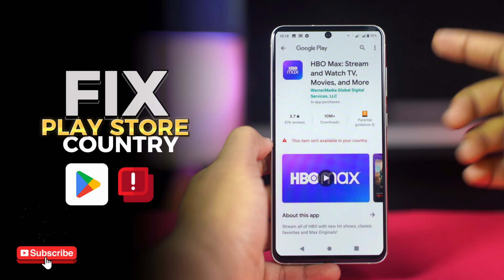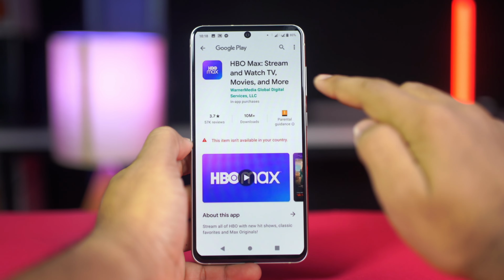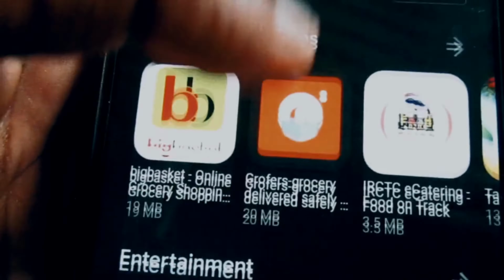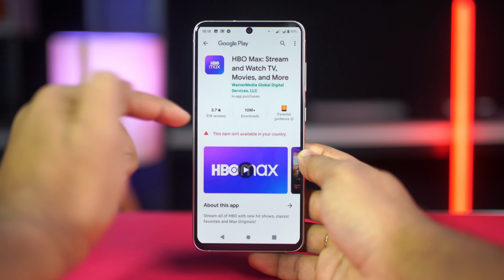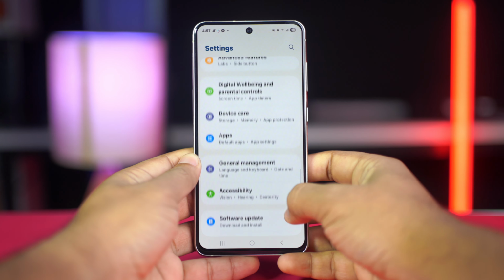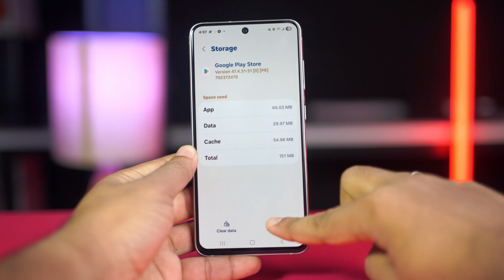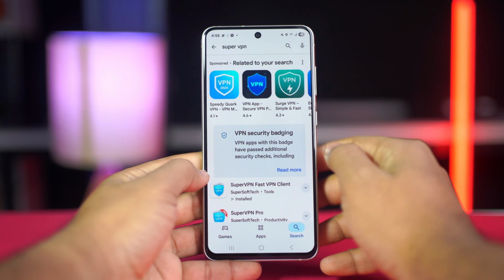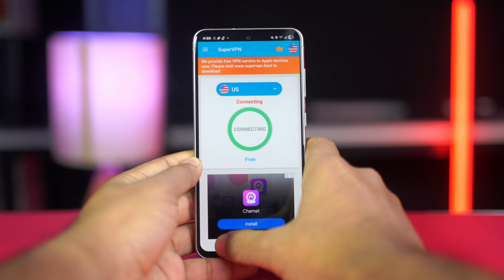Play Store Showing ‘This Item Is Not Available In Your Country’? Fix it in Seconds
Is your Play Store showing “This item is not available in your country” and stopping you from downloading apps? Well, don’t worry! In this video, I’ll show you how to fix the “This item is not available in your country” error with simple steps. You’ll also learn how to change your Google Play Store country to access more apps and how to download apps not available in your country safely. By following this method, you can fix this error in Google Play Store and unlock all the apps you want without any restrictions.

00:01- Video Intro
00:24- Solution 1: Clear Cache and Data
00:38- Solution 2: Use A VPN
00:53- Solution End